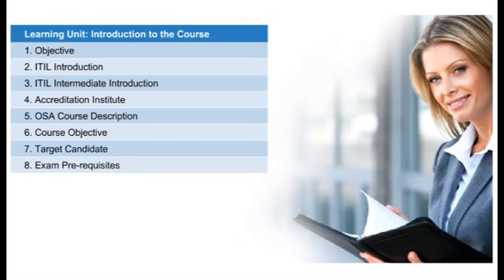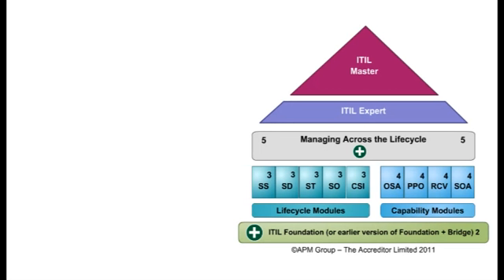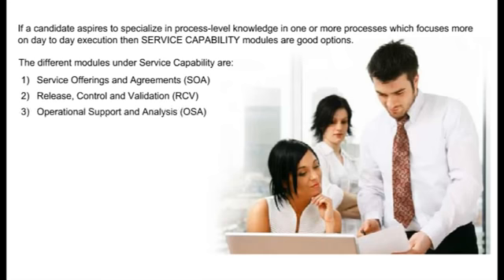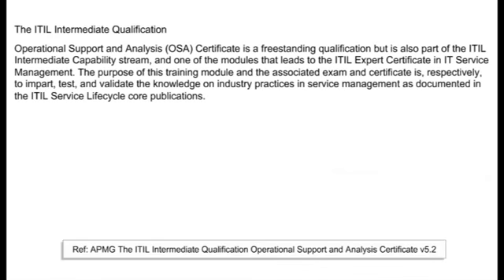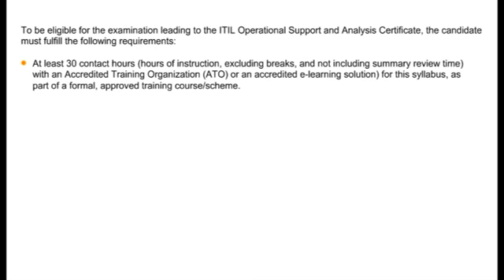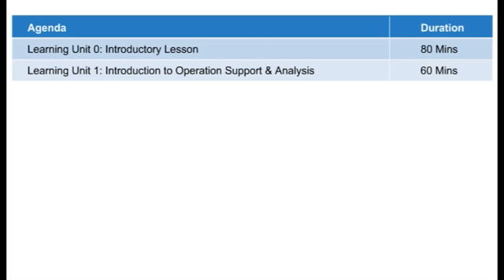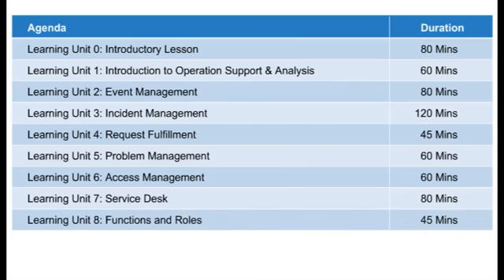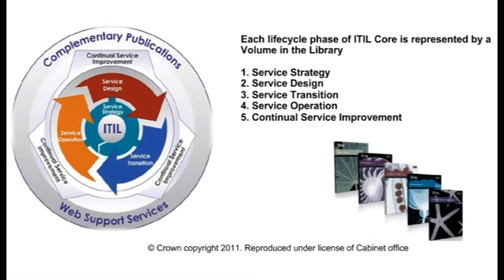Operational Support | ITIL V3 Foundation Training | Simplilearn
This video talks about:
1.Introduction to the Course
   1.Objective
   2.ITIL Introduction
   3.ITIL Intermediate Introduction
   4.Accreditation Institute
   5.SO Course Description
   6.Course Objective
   7.Target Candidate
   8.Exam Pre-requisites
   9.Exam Formats
   10.Exam tips
   11.Course Outline
   12.Quiz
   13.Foundation Basics.

✅About ITIL® 5 Foundation Certification Training Course
This ITIL certification introduces learners to ITIL V4 Certification, the newest version of the ITIL 4 exam, to understand and improve an IT-enabled enterprise. This ITIL V4 certification training will help you understand the concepts, languages, best practices, and processes utilized in the ITIL 4 lifecycle.

✅ITIL Certification Course Overview
This ITIL 4 foundation provides you with a firm understanding of the ITIL 4 framework, core concepts and terminologies of ITIL 4 service lifecycle. By the end of this ITIL certification, you will understand how ITIL 4 evolved to adopt modern technologies and operational processes as well as the necessary concepts in a service management framework.

✅ITIL Training Key Features
19 PDUs for self-paced learning
22 PDUs for online classroom flexi pass offered
30 chapter-end quizzes and 2 industry case studies
Four simulation exams
Exam voucher included

✅Benefits
The ITIL certification is a requirement for people who want to understand the concept of ITIL frameworks and enhance the quality of IT Service Management. ITIL certified professionals can earn up to 40-percent more than their non-certified peers.

✅Eligibility
This ITIL V4 certification training course is best suited for IT executives, IT architects, operations managers, IT audit managers, IT planners and consultants, database administrators, ITSM trainers, service delivery professionals, quality analysts, application management and development teams, and IT managers. Obtaining the ITIL V4 foundation certification is available to both seasoned IT professionals and those fresh in their IT career.

✅Pre-requisites
Learners need to possess an undergraduate degree or a high school diploma.